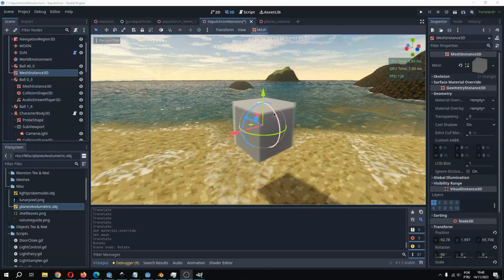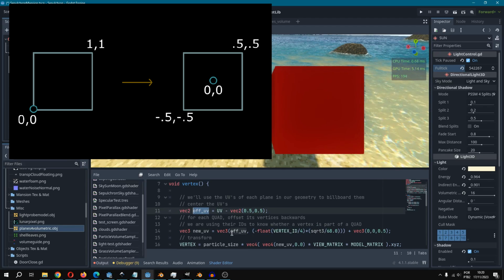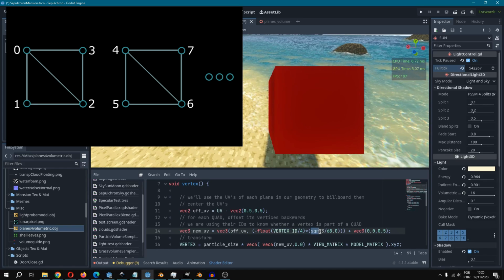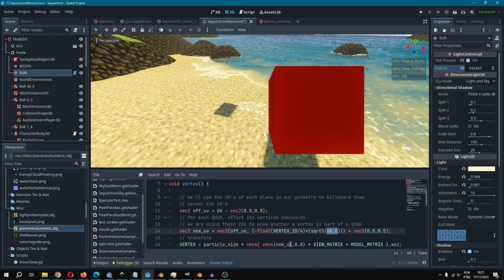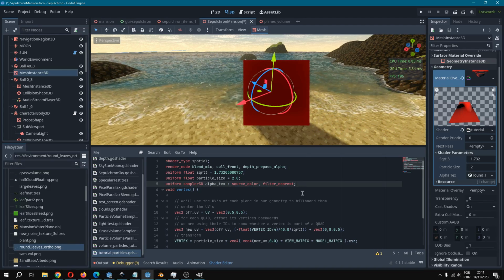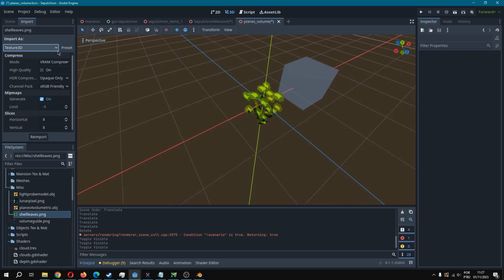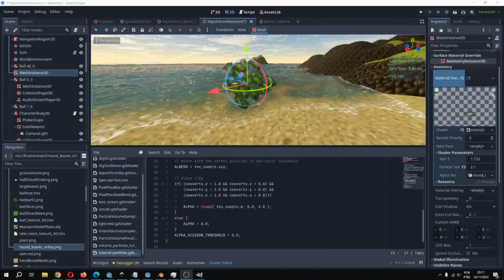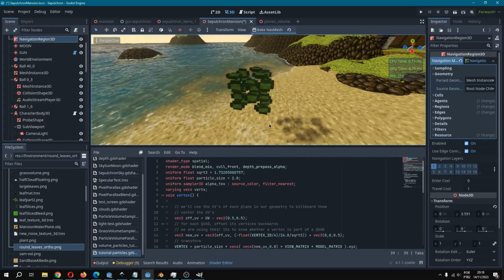Volumetric Billboards in GODOT 4.0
A quick video (was in a hurry) showing how 3D textures can be generated and displayed in a cheaper way than using raymarching by using billboards instead.

Thanks,
Dio from Lunar Blank.